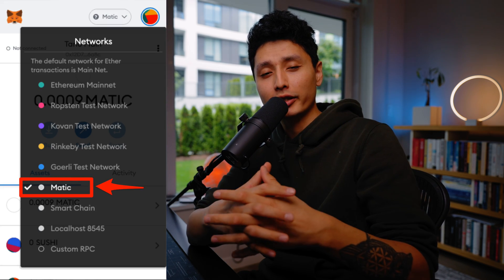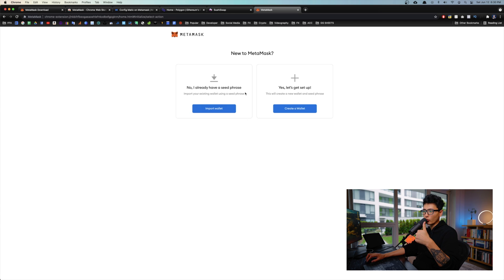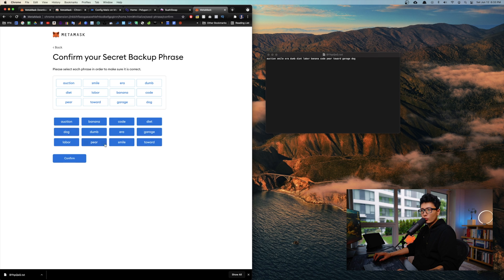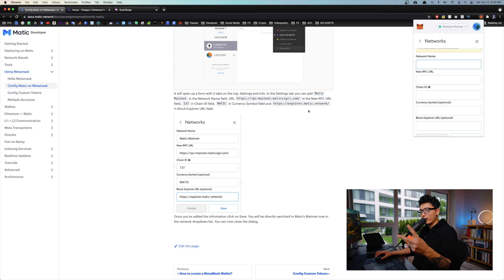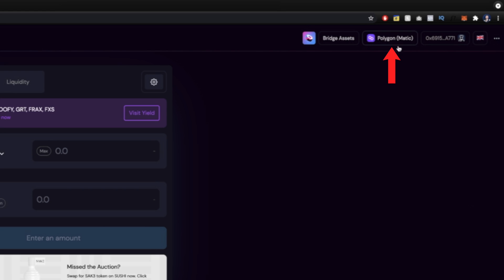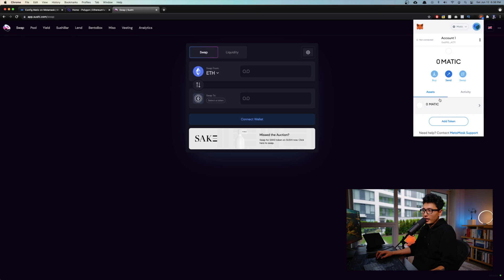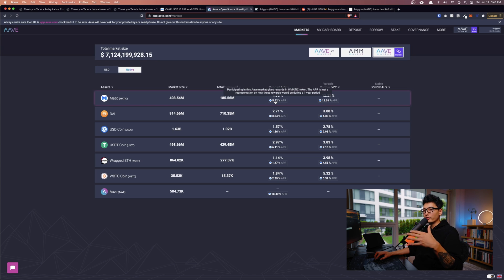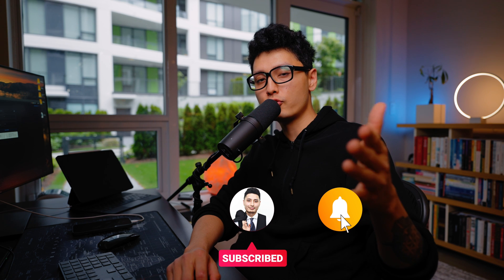How to Add Polygon Matic Network to Metamask (Matic Network Setup Tutorial)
In this video, I'm going to show you step by step how to add the POLYGON MATIC network to your METAMASK.

Polygon is a protocol and a framework for building and connecting Ethereum-compatible blockchain networks. Aggregating scalable solutions on Ethereum supporting a multi-chain Ethereum ecosystem. (Layer 2 solution for Ethereum)
Timestamps:
00:00 Intro
00:43 Install & Setup Metamask
02:34 Manual Config Matic Network
03:08 Auto Config Matic Network
05:31 Avve Defi Yield Farming Overview
07:18 Final Thoughts
Custom RPC Setting:
Chain ID: 137
Links mentioned in this video:
🚨 Be aware of the scammers! DO NOT give out your wallet backup phrase!
- NEW HERE? -
💎 Tip me with crypto:
BTC: 1PGdqoHSHMjAiohuQCYKAHB2hqM5HkLFf9